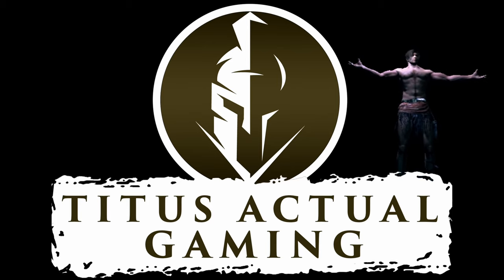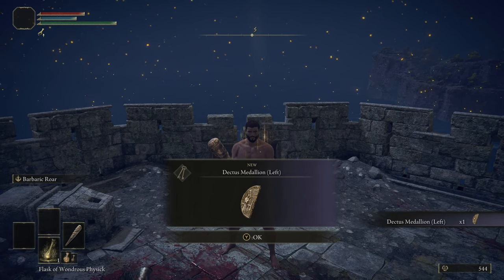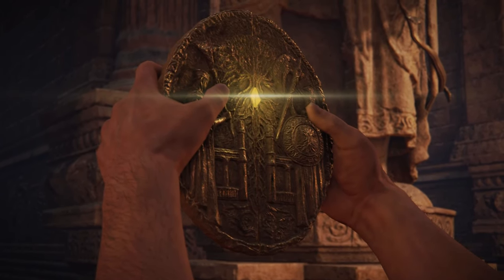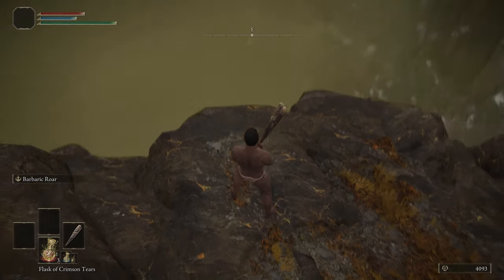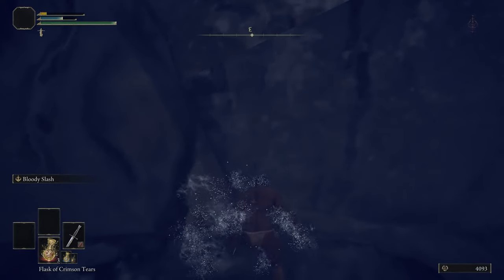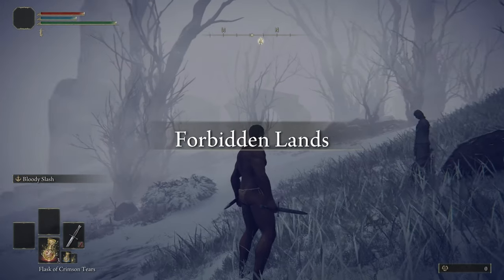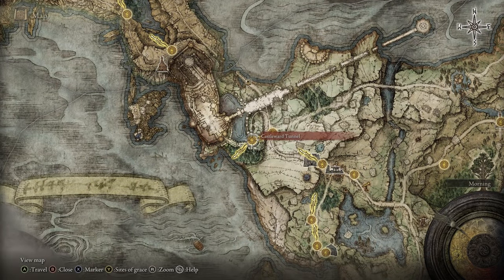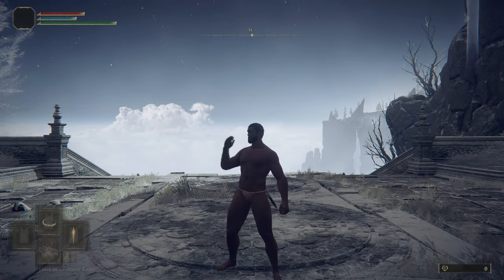Mountaintops of The Giants Early Skip / Wrong Warp | Level 1 No Bosses | Elden Ring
How to Wrong Warp / Skip to the Mountaintops of the Giants in Elden Ring.  No Bosses need to be killed and you can do this Immediately with a new character. Getting to the Mountaintops of the Giants Early is a game changer.

Patch 1.07 did change part of how this (the wrong warp) is done, however, you can still accomplish this on the current patch. Here is the link for a guide on what has changed and how to successfully wrong warp now

*Looking on how to wrong warp to other locations?*

0:00 Intro and Sneak Peek
0:21 Castleward Tunnel Site of Grace (rest)
0:31 Fort Haight | Bloody Slash and Dectus Medallion (L)
0:49 Third Church of Marika | Waygate to Caelid
1:05 Rest at Site of Grace | Roundtable | Buy Dagger and Apply Bloody Slash
1:23 Fort Faroth | Dectus Medallion (R)
1:30 Altus Plateau | Grand Lift of Dectus
1:37 Royal Capital | Auriza Side Tomb Site of Grace (rest)
1:49 Adjust Settings
2:00 Teleport to Forbidden Lands | Forbidden Lands Stake of Marika | Ride to Grand Lift of Rold Site of Grace (rest)
4:13 Wrong Warp
5:11 Grand Lift of Rold | Zamor Ruins Site of Grace